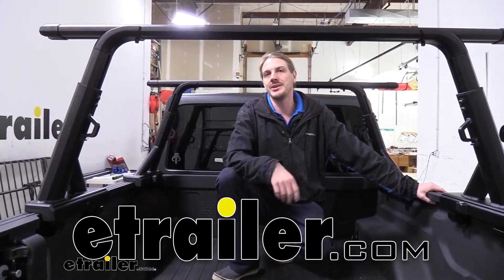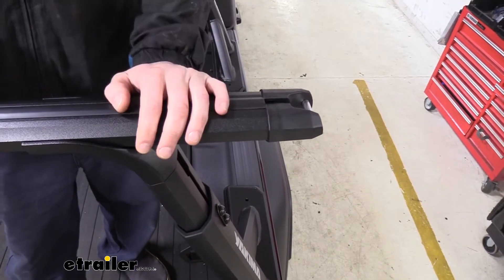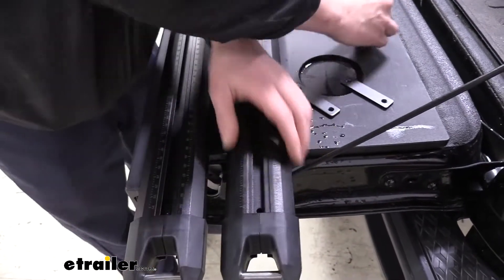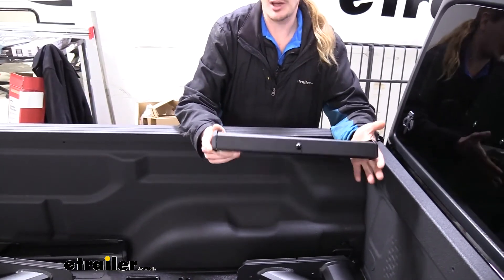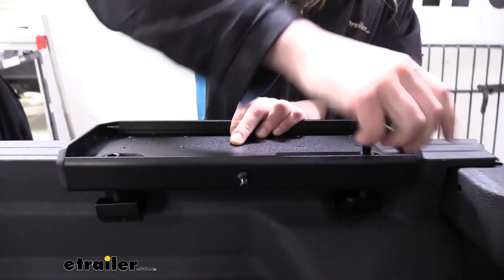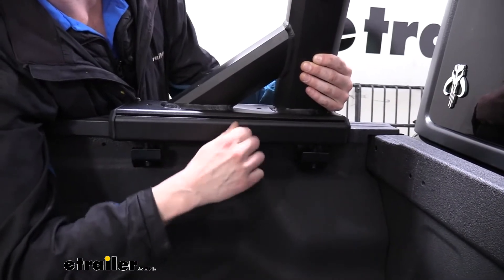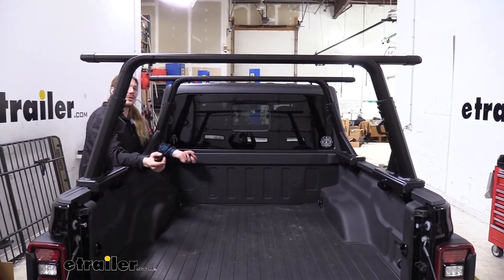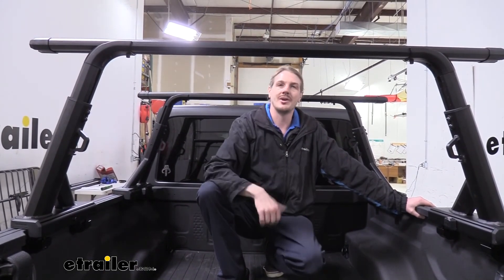Setting up the Yakima OverHaul HD Adjustable Truck Bed Ladder Rack on a 2020 Jeep Gladiator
Hi there Jeep owners and your 2020 Jeep gladiator. We're going to be taking a look at and showing you how to install Yakima's overhaul HD ladder rack. This is an adjustable height ladder rack with a 60 inch crossbar that offers a 500 pound carrying capacity. And this is a Jeep here, so we're not always going to be on the road with this vehicle. If you're doing off-roading, it does lower the capacity down to 300 pounds due to the extra vibrations. And you can see here, this is where the adjustment is.

This arm here will slide in either way to get the appropriate height that you want to set it at. There's four screws that hold it in place to lock it down and you can see it's nice and solid, easily able to support that weight. The minimum height is 19 inches with a maximum of 30 inches. And this is a premium ladder rack that's gonna offer you all the features that your standard ladder racks would but it has a plethora of additional features, and the way it looks is just something to be seen, the finish on it, It's fantastic, the texture on it and it just looks really rugged and beefy. So if you're going for something that's more of looks than it is for functionality.

This one delivers in both departments. Now this is going to be great not just for putting wood and PVC pipe and other things you'd use patrician ladder rack for but it's also great for accessories because of the tee slots located on top of the rails. There is a rubber strip that's pre-installed in there, you can pull this up, install your accessory, cut the strip and then re-install it that'll help keep dirt, debris and moisture out of the truck, as well as reduce any wind noise as it goes across the top of the rail. It just pushes right back in place, once you set it in. This will accommodate most of your standard roof rack accessories, all you need to keep in mind is the crossbar spread.

The minimum for this ladder rack is going to be 36 inches. There's also, tie-downs located on the end of each of our crossbars. And those are really cool If you have a kayak or small Jon boat or something that's light enough to fit on top of these rails you could easily run a strap across the top to clamp it to the top of the rails. There's also additional tie downs located on the arms here. So you've got plenty of attachment points all over this rack to keep your load secure.

Let me give you an idea of some accessories that can trick out your new ladder rack, on top We've got you. Yakima's mega warrior, which gives us a massive cargo basket to increase our capacity. And we also put on Yakima's sidebars. These are available in either a short bed or long bed option, We are using the short bed for our gladiator here we'll begin our installation by organizing our parts. I've set them out at roughly the location where we're going to be installing them on the rails. You want to make sure that the rear rails here we'll sit with the arm towards the rear of the vehicle. You can see it's got the angle going towards the front. And then the front rails will be just the opposite with this arm towards the front end the angle towards the back. We also want the top to be pointing in towards the center. The feet are going to be identical between all of them. So you just want to add one of those to each one and then you also gonna get 2 clamps for each of your legs. We'll now go to our crossbars, the end caps that are installed on there. We're going to remove those so we can slide the insert, Here these are your threaded inserts. There is going to be a single bolt that you'll have to remove. You will get tools included with your kit. So we're just going to use the included tools to remove the bolts. And once you get that loose, sometimes easy to just flip it over, get that screw out of there. Our end cap, then slides off, we can take our T slots here or we can take our bracket, slide it in place. We'll then reinstall our end cap, making sure that the T slot is facing towards the top. You'll know you have the top, if you see the strip located here, if you see the numbers on bottom, that's the bottom side. we'll slide it back in. Re-install the bolt we had removed and then we'll repeat this procedure for the three remaining locations. The one on the other side of this bar plus the other bar on each side. Now we can get ready to install our base pads. Now I did mention before we we're laying these out just put one next t